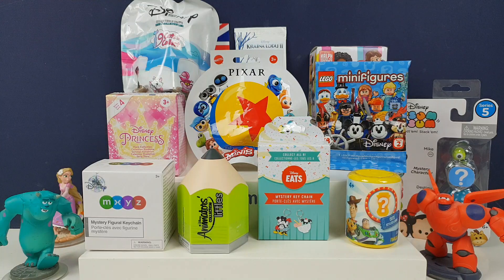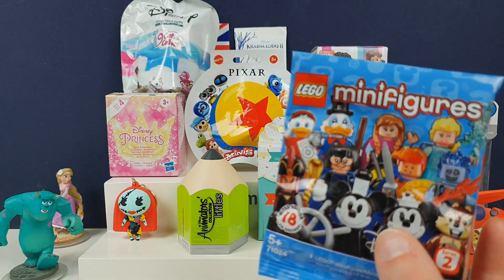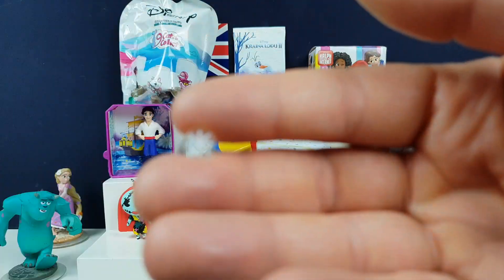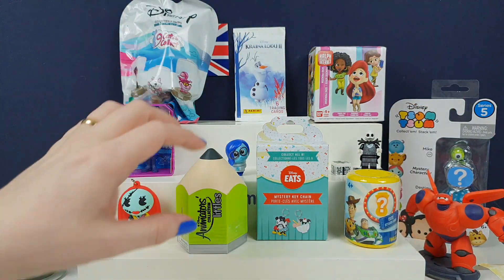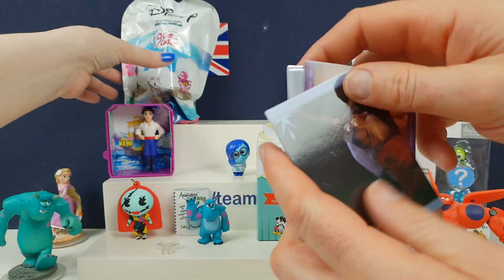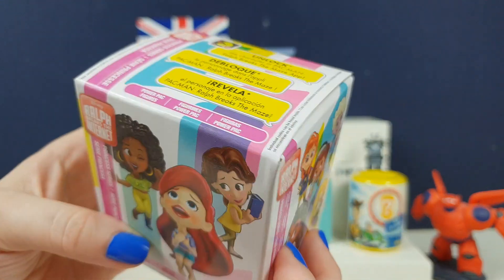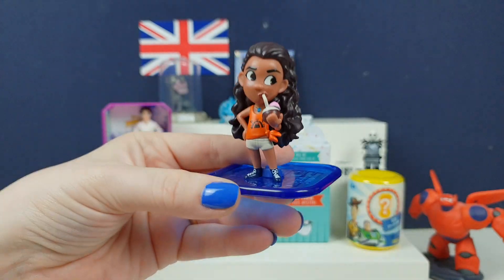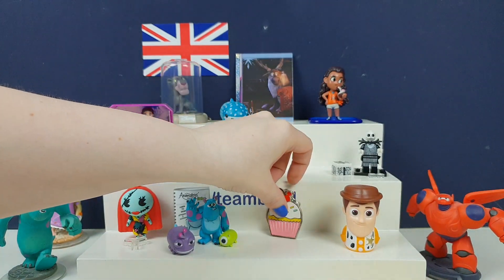DISNEY MYSTERY COLLECTIBLES! Lego Princess Animators MXYZ Keychain Pixar Eats Domez Trading Cards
DISNEY MYSTERY COLLECTIBLES!

Todays video is all about things DISNEY :D
We have lots of different mystery collectibles from under the Disney umbrella!
Lego, Princesses, Pixar, Disney Eats, Toy Story and lots and lots more

Which was your favourite from this video?
What is your favourite Disney movie of all time?